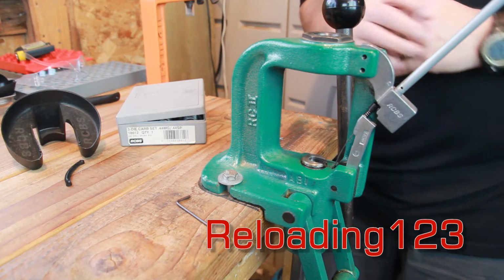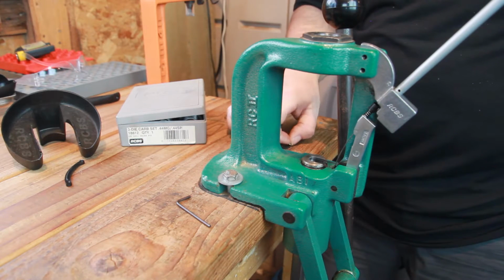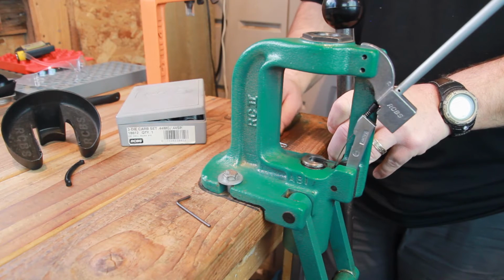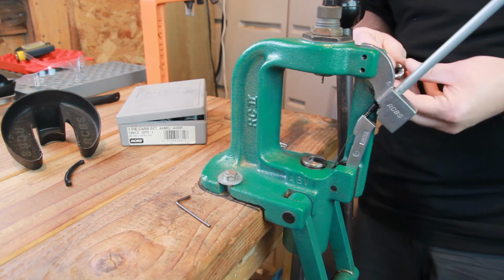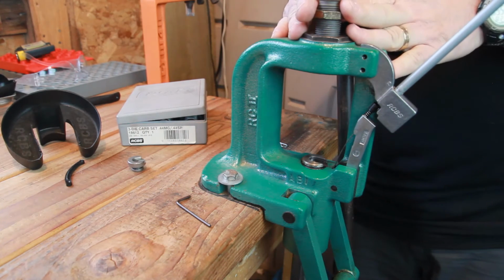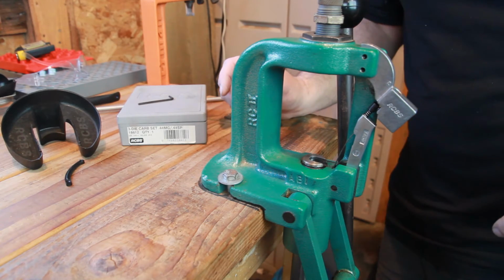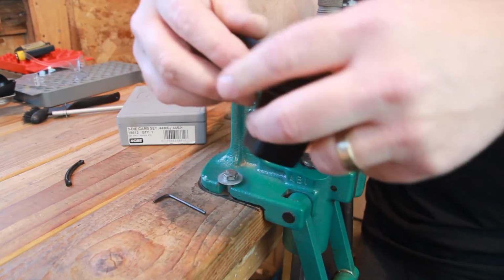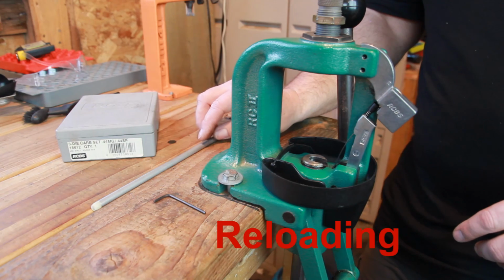#3 Reloading123 - The Press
A basic overview of a single stage reloading press.